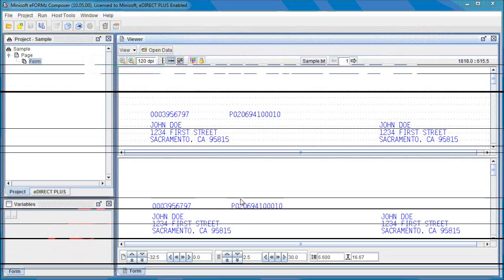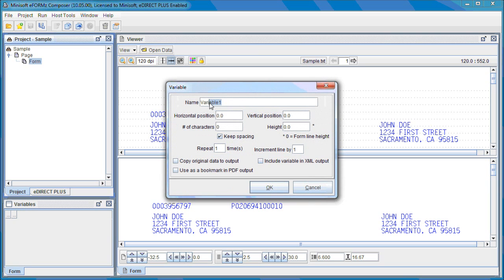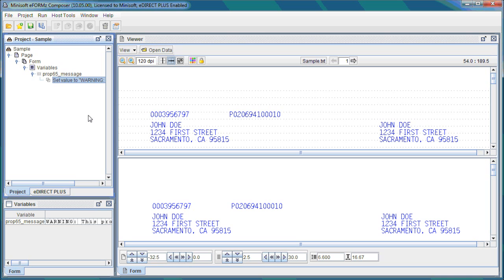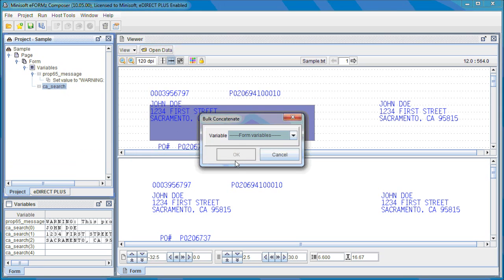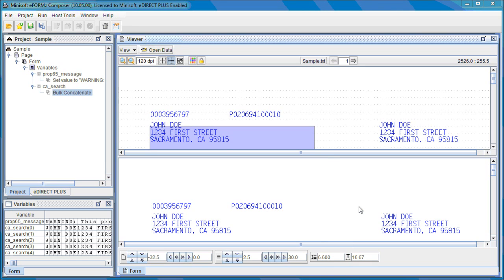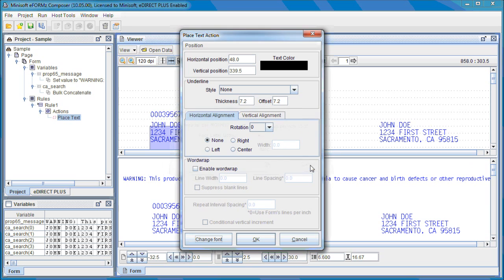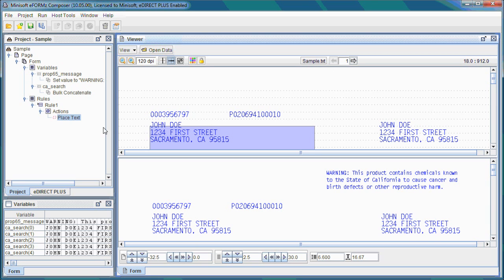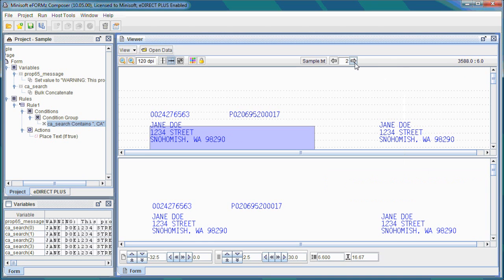California's Prop 65 & eFORMz Conditional Logic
This video looks at complying with California's Proposition 65 using eFORMz conditional logic.